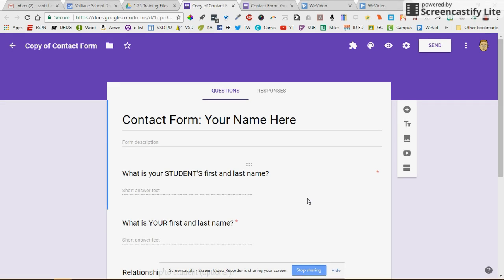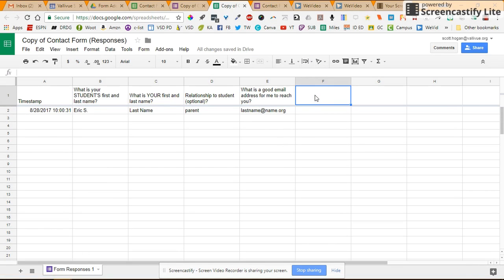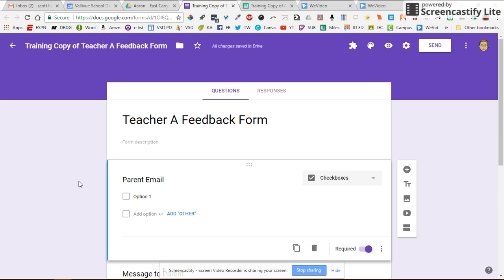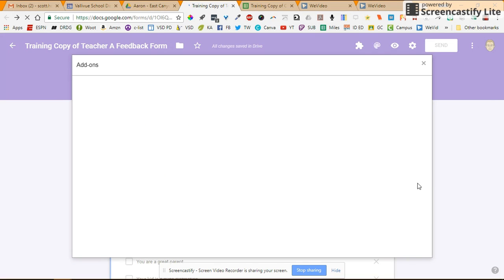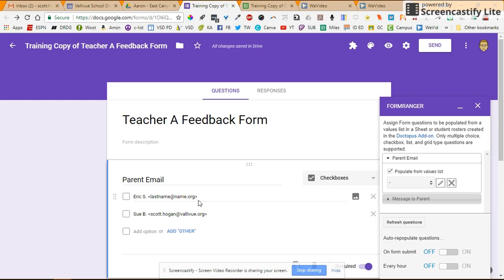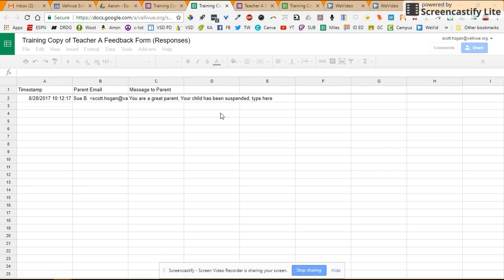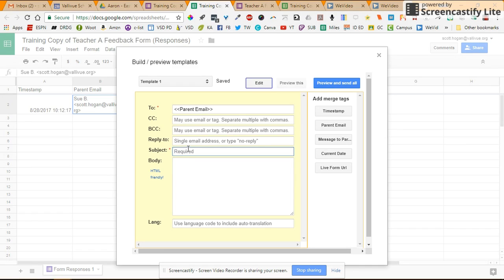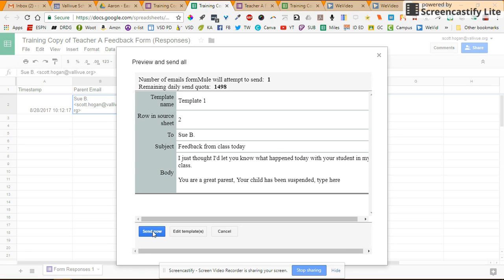Parent Student Feedback via Google Forms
00:00:30 - Getting started by collecting guardian contact information
00:01:45 - Working with the spreadsheet to join names with email addresses
00:03:32 - Creating the Form the teacher uses to send feedback to parent/guardians.
00:04:50 - Use formRanger (add-on) to populate the Form question about who to send the email to.
00:07:00 - Create a spreadsheet to collect the data that your Feedback Form collected and use formMule to send emails to families.